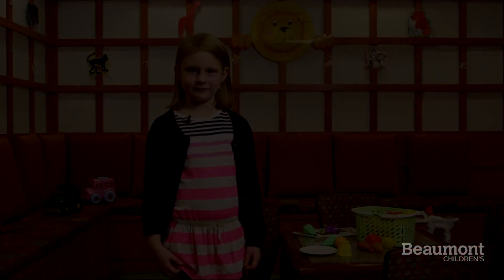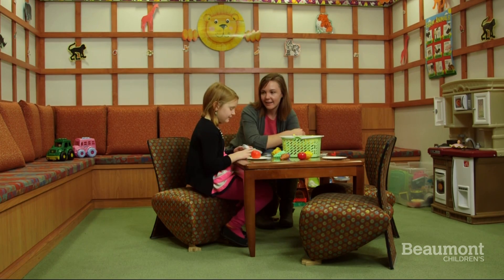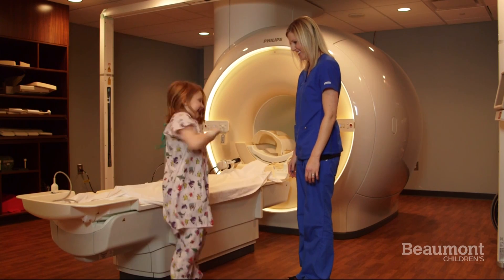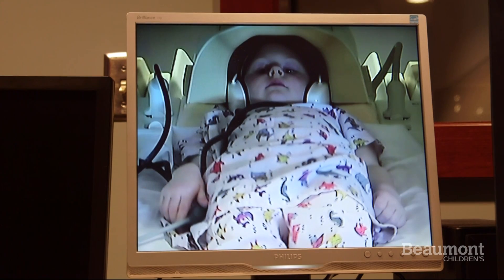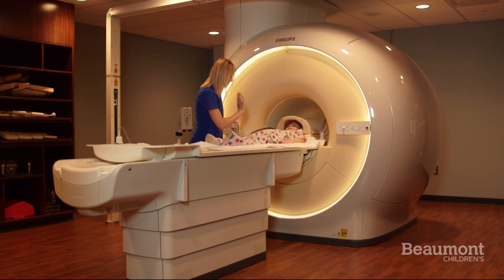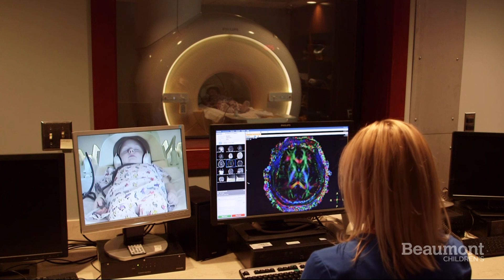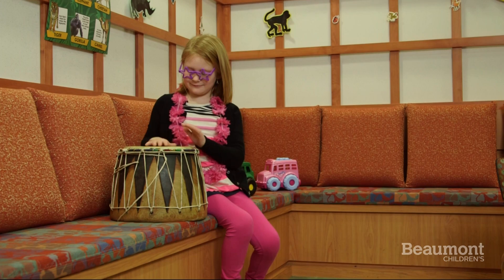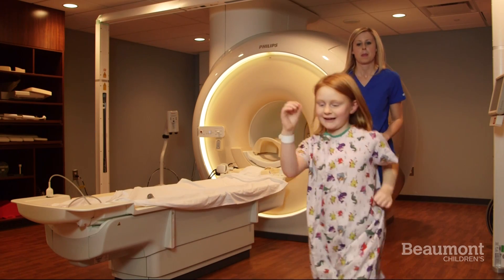MRI Testing for Children | Beaumont Children's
Getting an MRI doesn’t have to be scary. Here's what your child can expect when they come to Beaumont for an MRI.